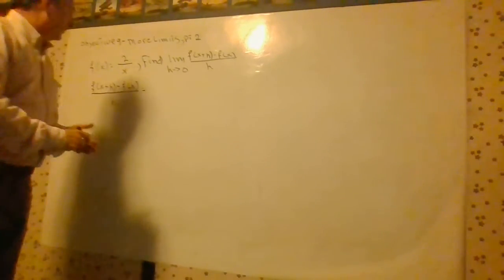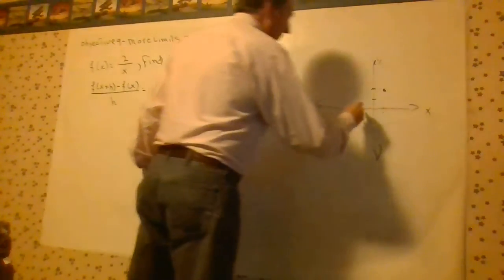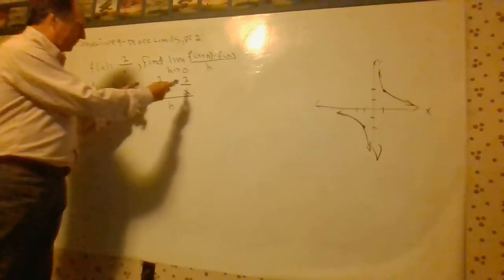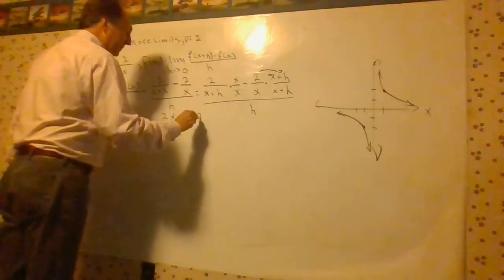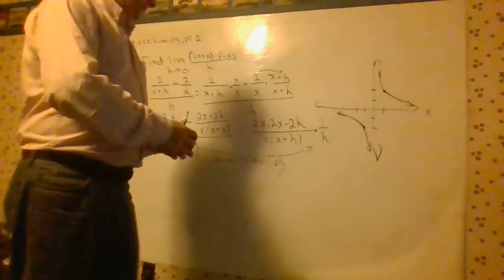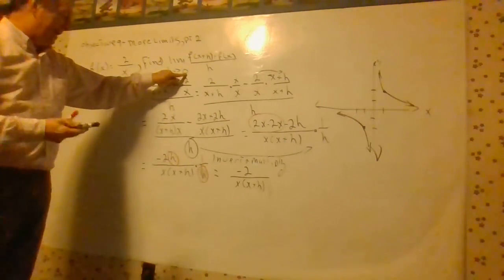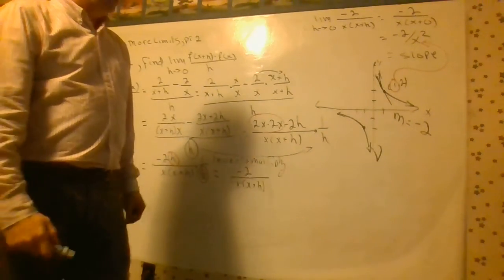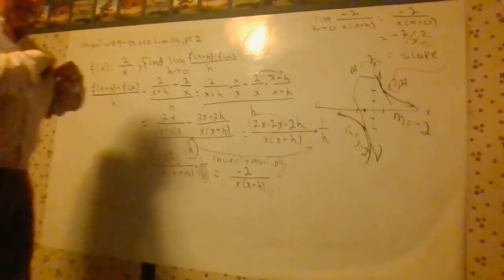Objective 9 Part 2